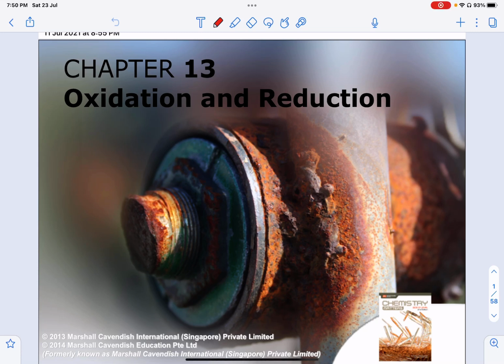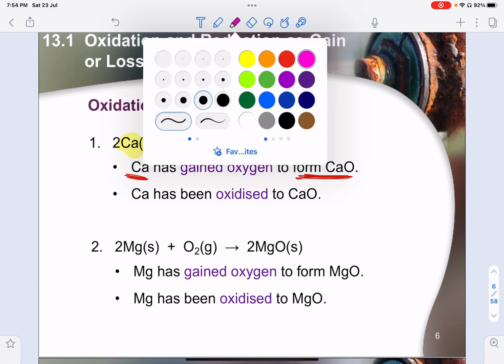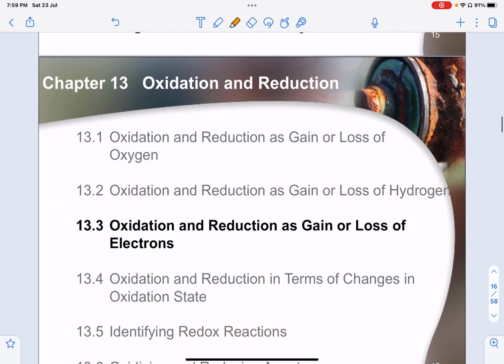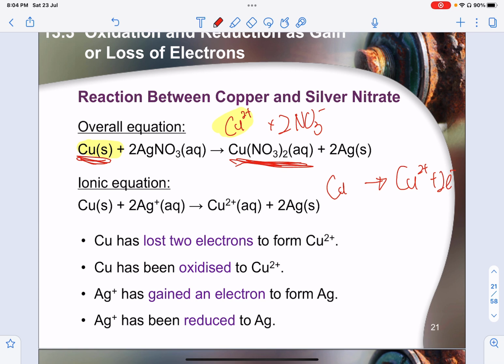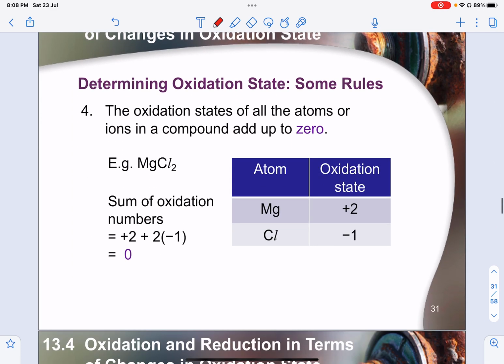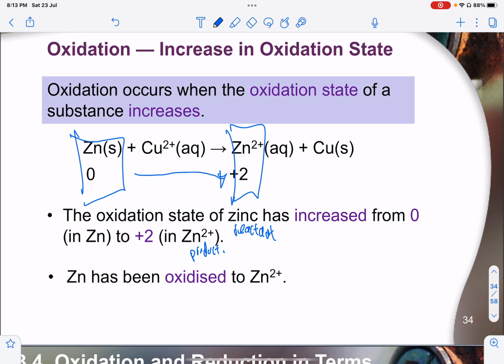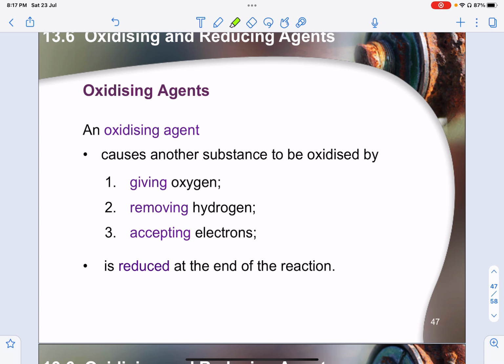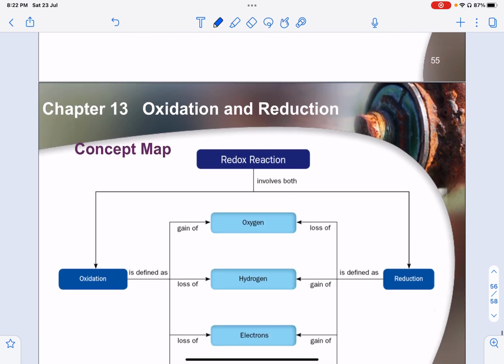Ch13 Oxidation and Reduction